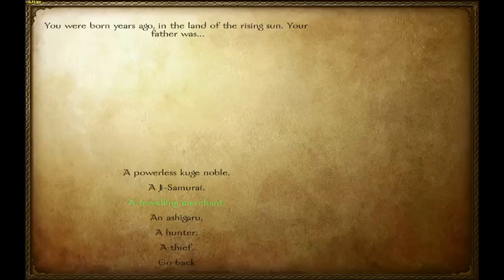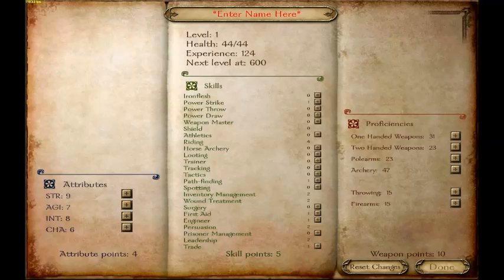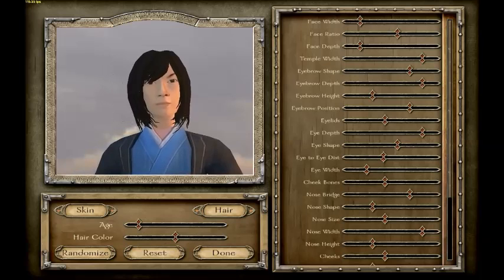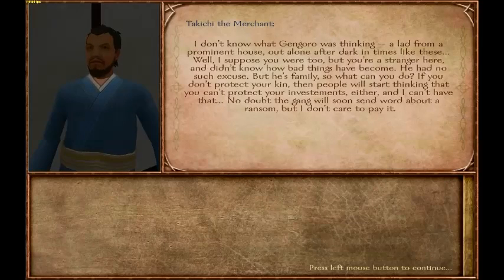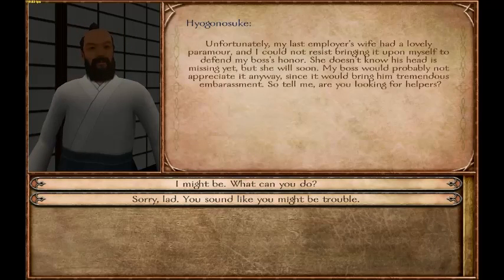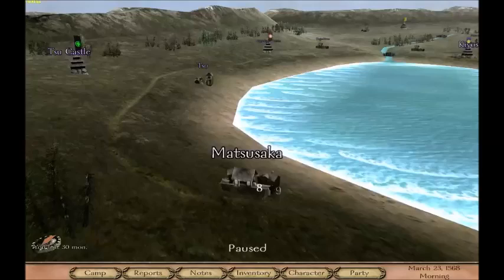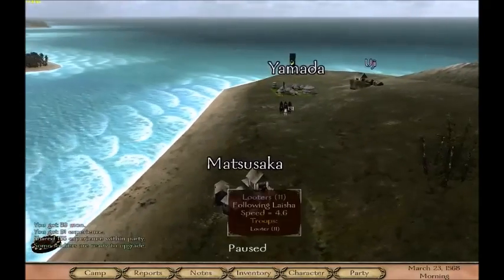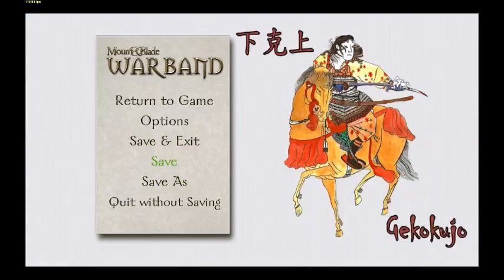Mount & Blade: Warband - Gekokujo Mod 1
On Gaming and Nerdery begins its look at Mount & Blade: Warband mods with Gekokujo, a mod set in feudal Japan.  I know the video is long, but I spend a lot of time explaining the basics of the game since I haven't before.  So sit back and enjoy as I slash and stab looters!